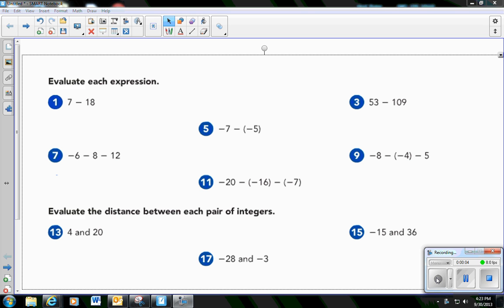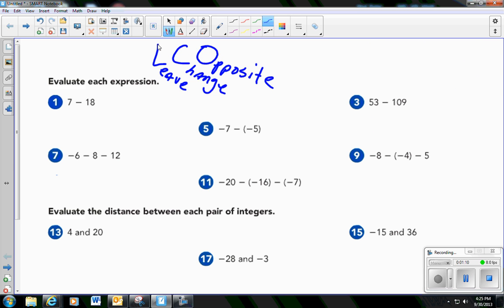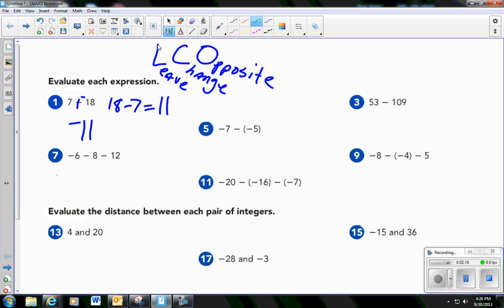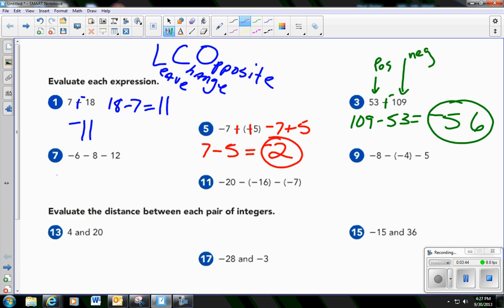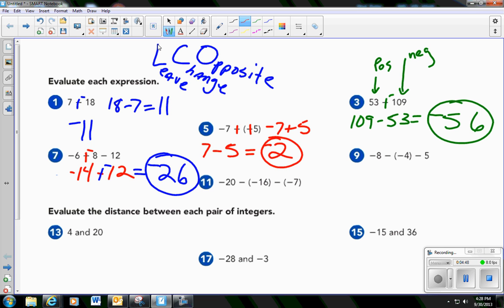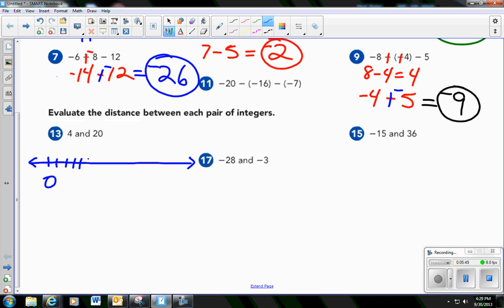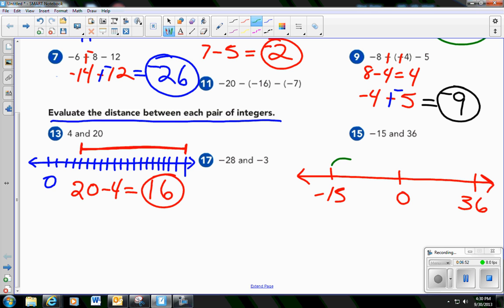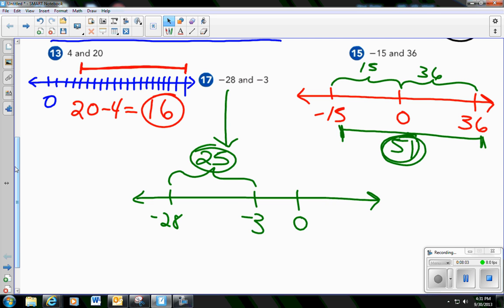Subtracting Integers notes